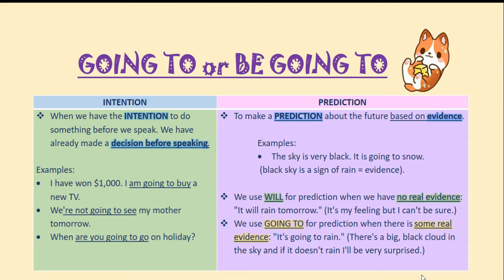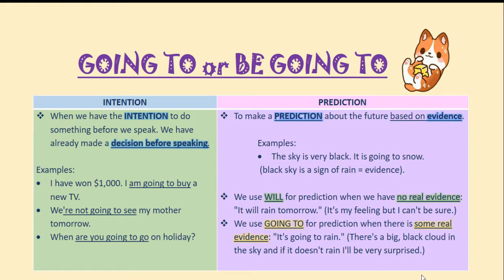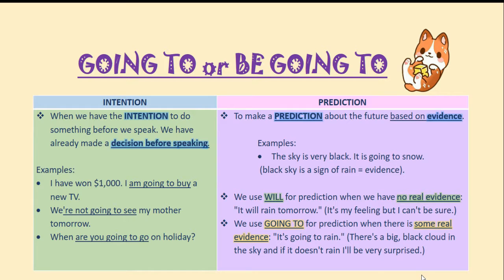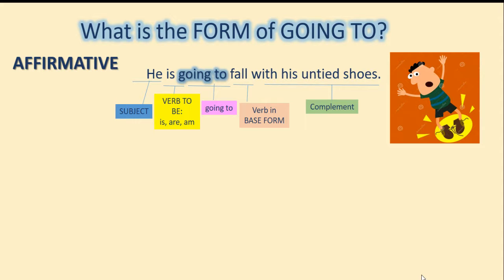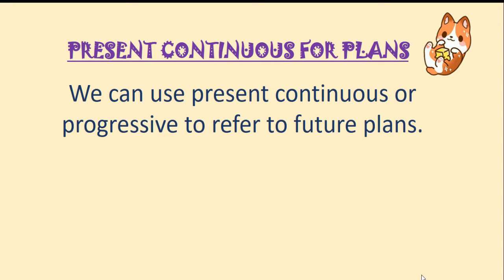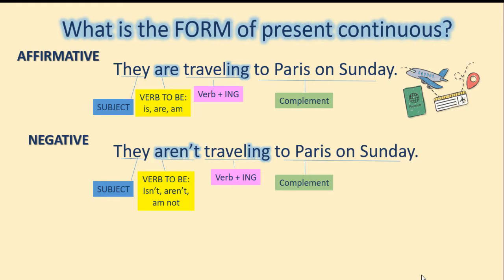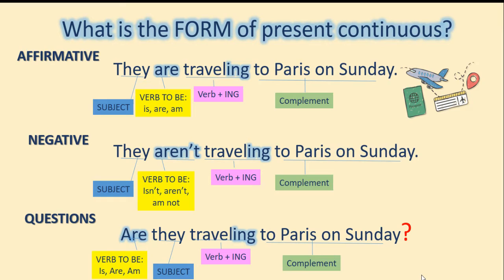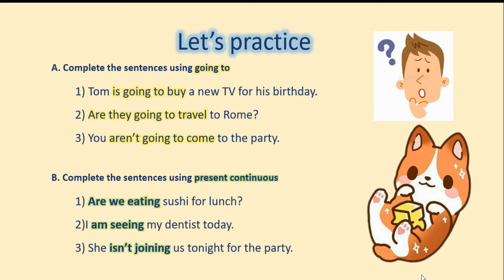Grammar review 8th Grade C Going to Present Continuous for plans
This video is a review of contents treated in class previously.